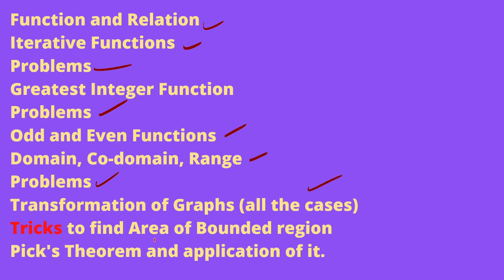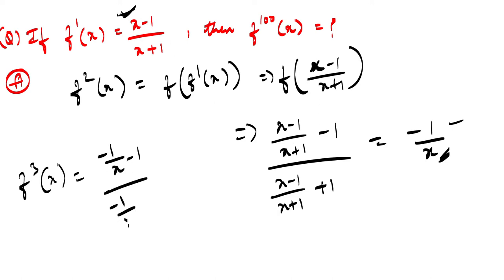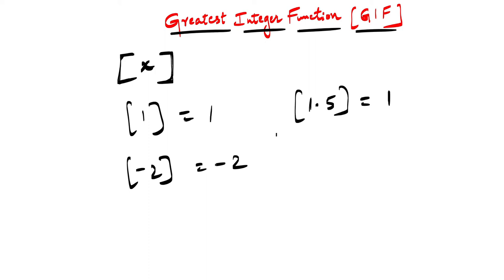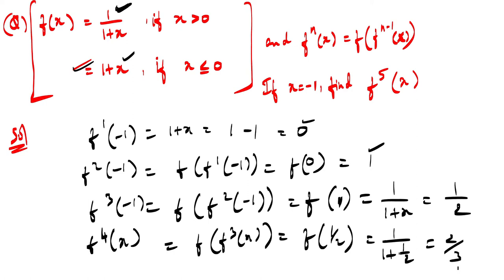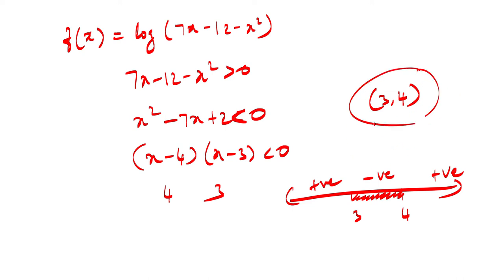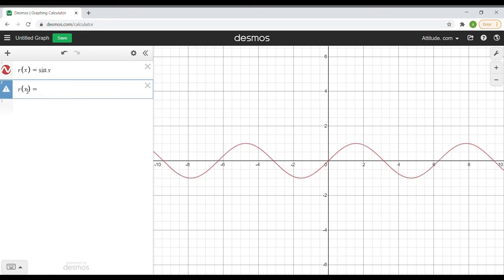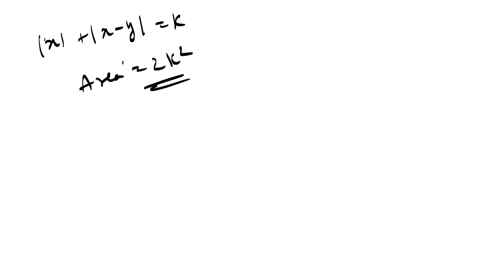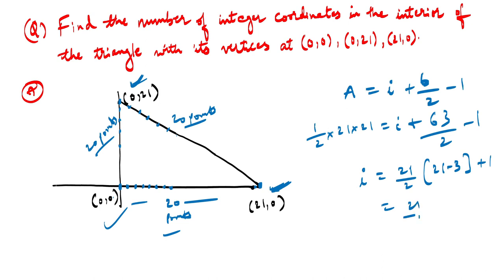CAT 2022 | Functions and Graphs ( Complete Masterclass with Short Cuts )